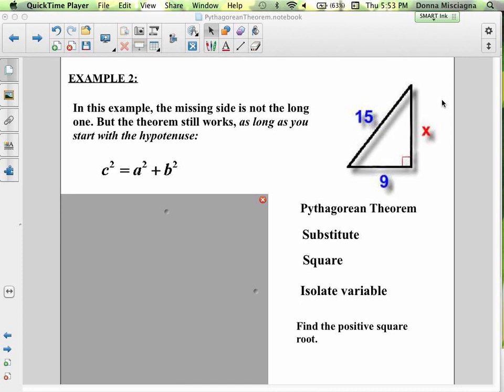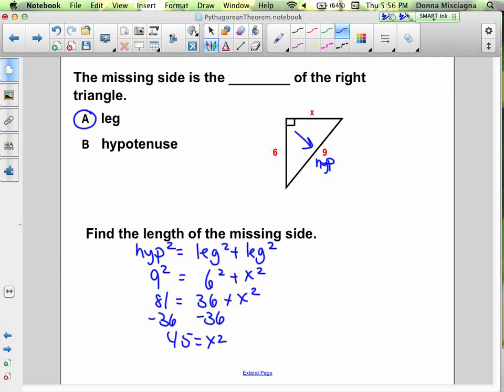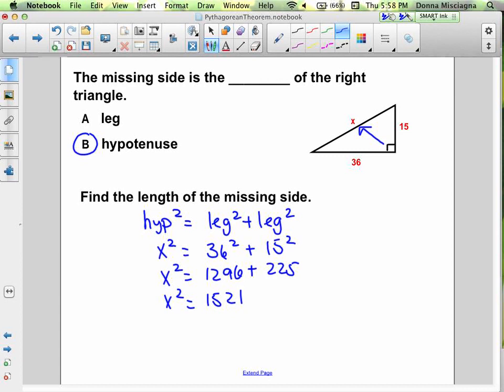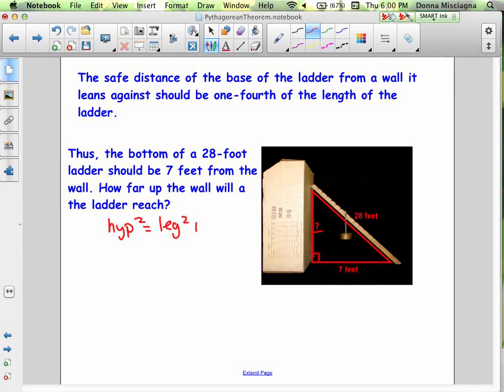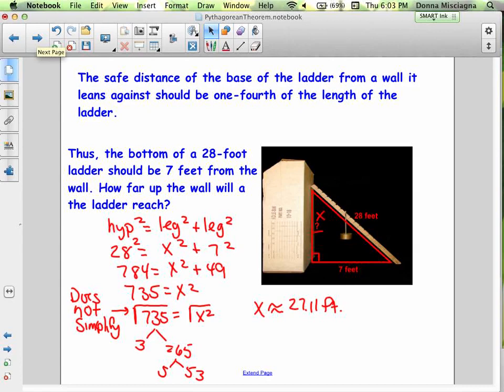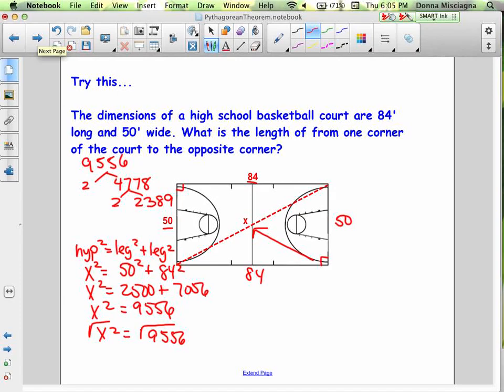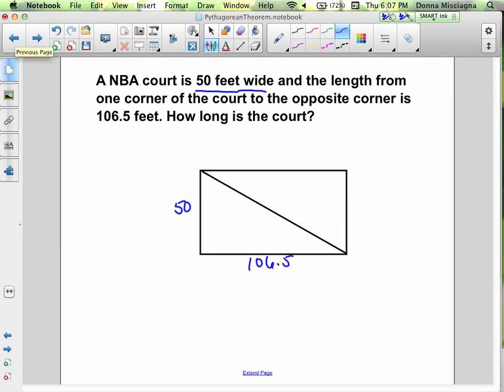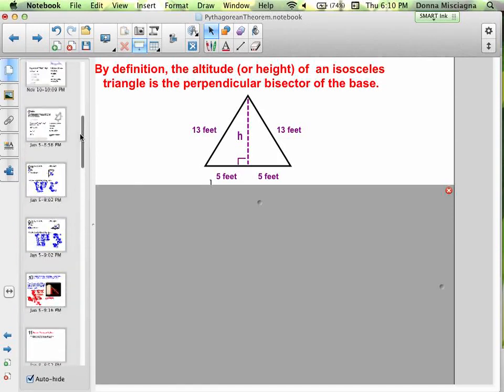Pythagorean Theorem Pt 2 Broadband